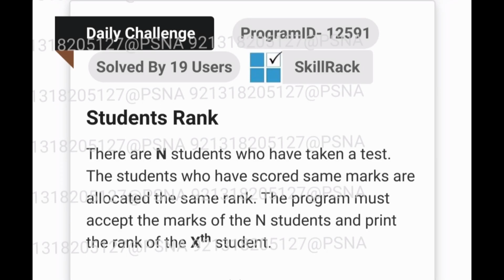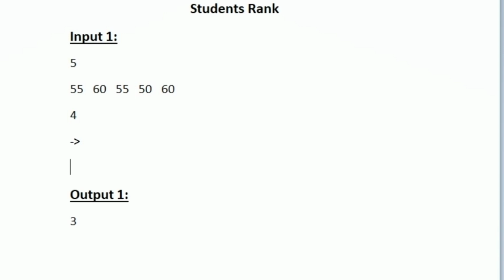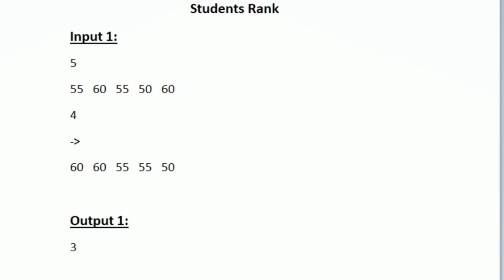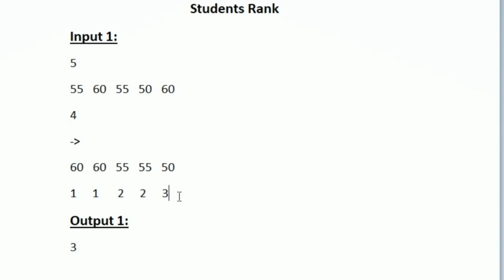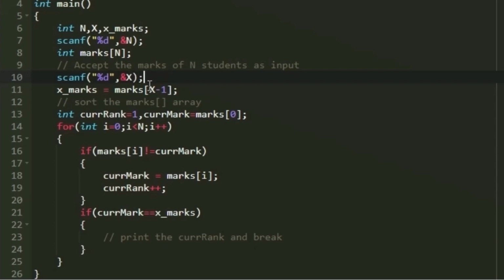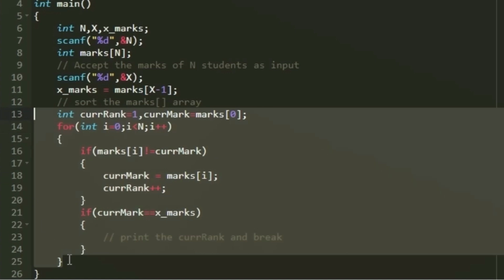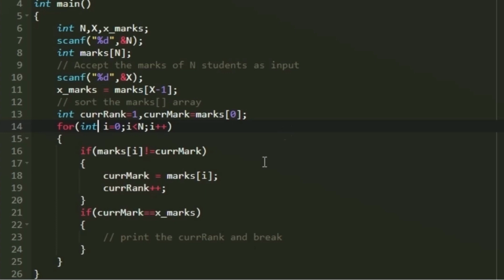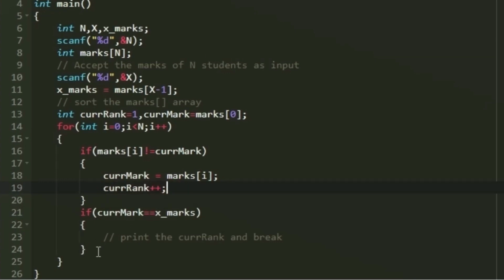Students Rank | skillrack daily challenge